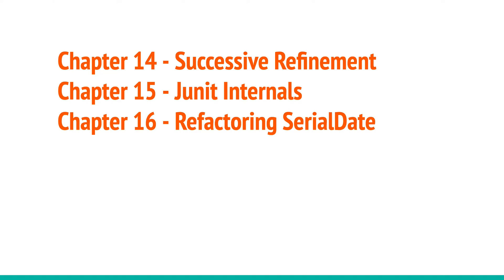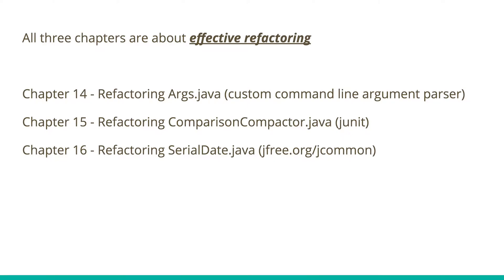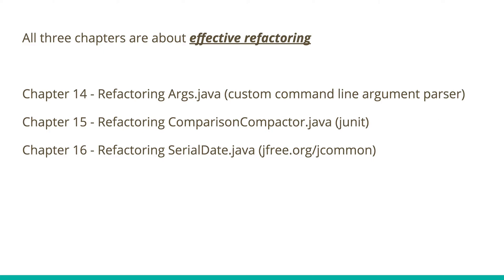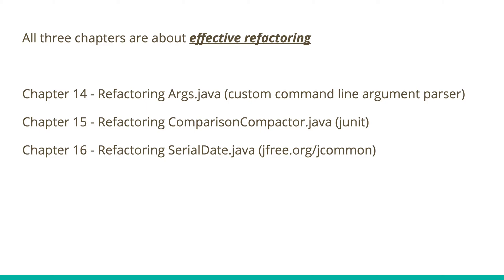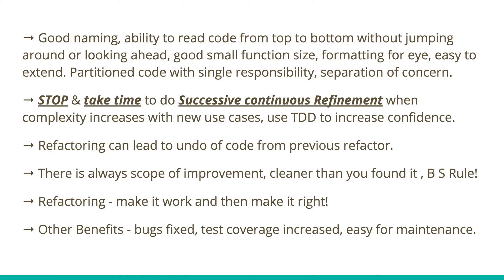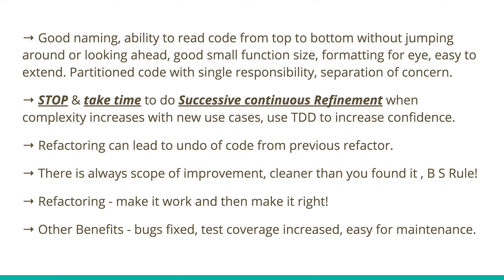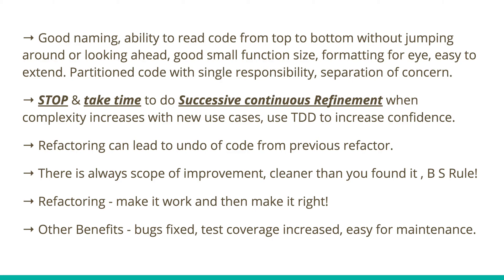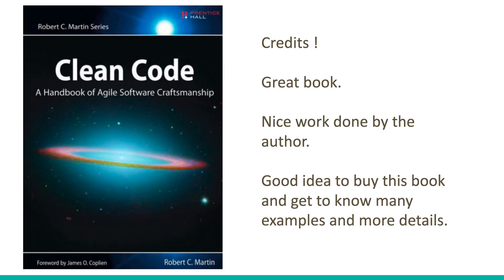Clean code book review - chapter 14 15 & 16 - Refactoring code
Robert Martin Clean code book review summary